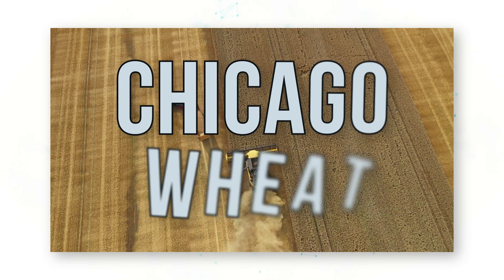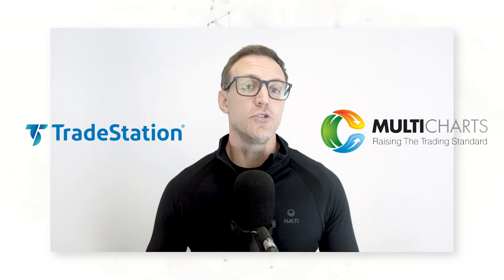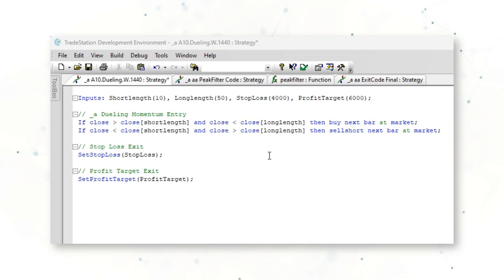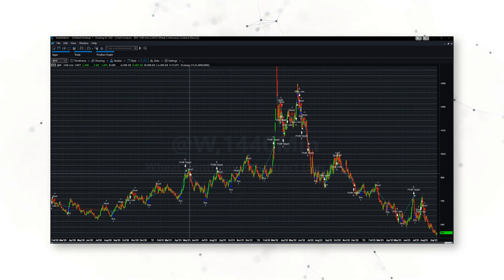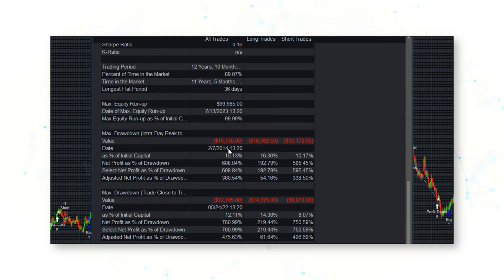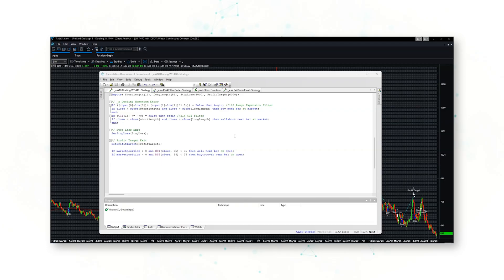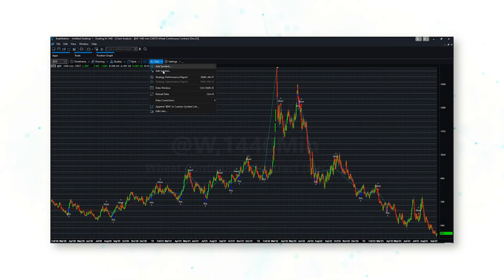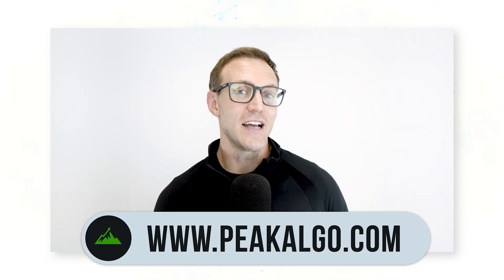Chicago Wheat Momentum Monster | Strategy of the Month September 2023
Chicago Wheat is the world's #1 Wheat contract and this market has seen a lot of volatility in 2023. In this September 2023 Strategy of the Month video, Dave Whitcomb, CFA, walks you through an automated trading system that profits from the momentum swings in the Chicago Wheat.

Make sure to stick around until the end of the video to see what additional filters and exits you can add to turn this GOOD momentum trading system into a GREAT momentum trading system.

1:54 Full System Code Logic
2:53 Strategy on a Chicago Wheat 1440-Minute Bar Chart
3:25 Profit Statistics Since 2010
4:13 "I love it!"
4:27  Tweaks to Make the Strategy Better
5:05 New and Improved Strategy Code
5:50 What if we REMOVE the StopLoss?
6:05 Monster Momentum Equity Curve